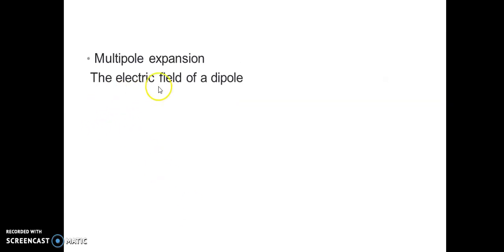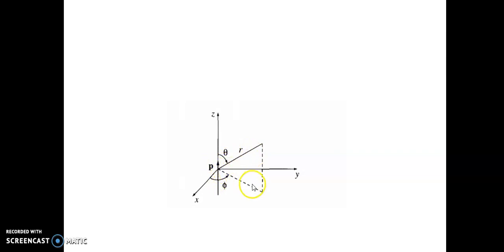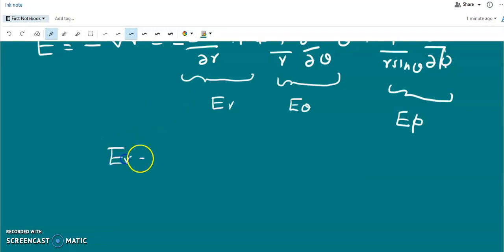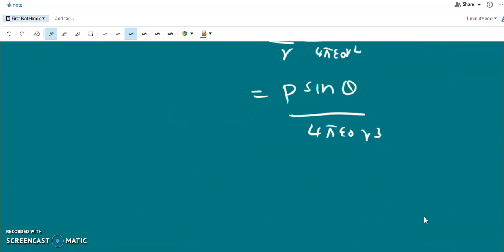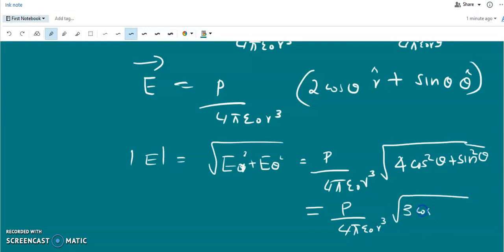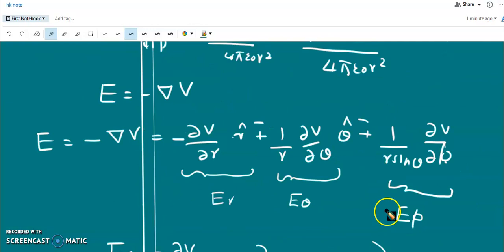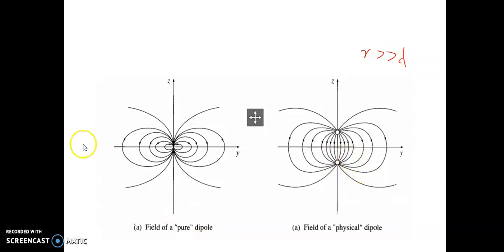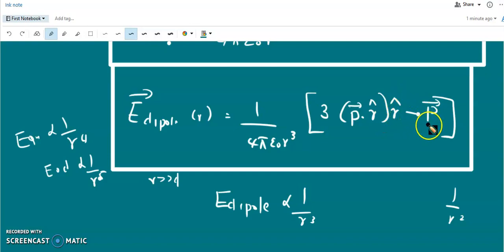Electric field of a dipole